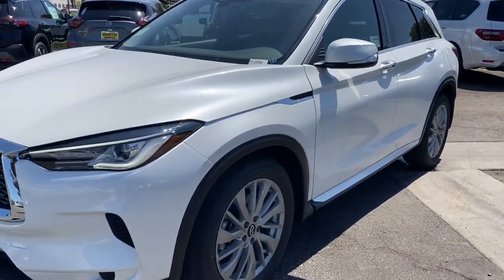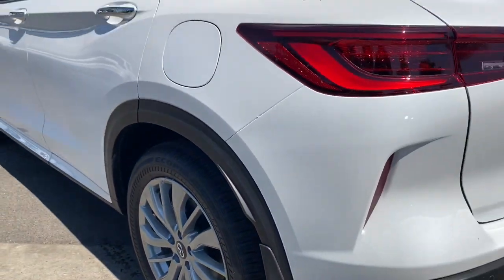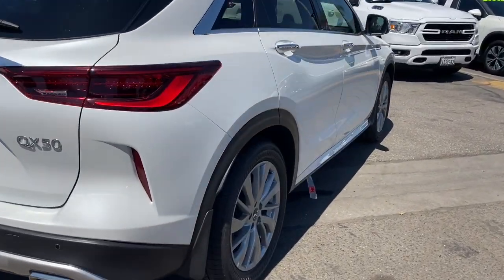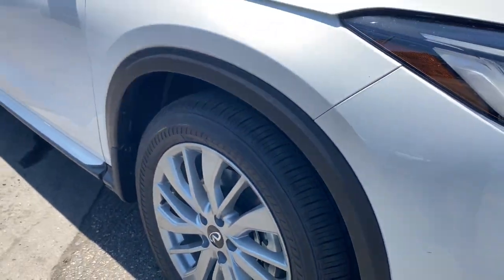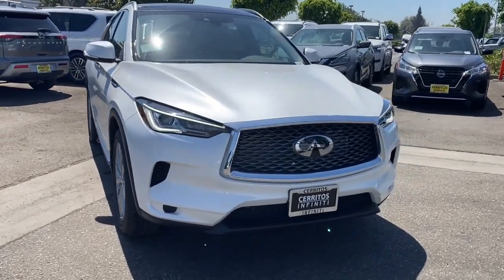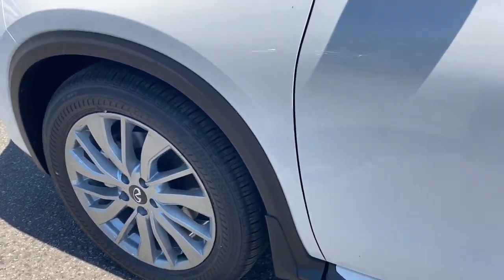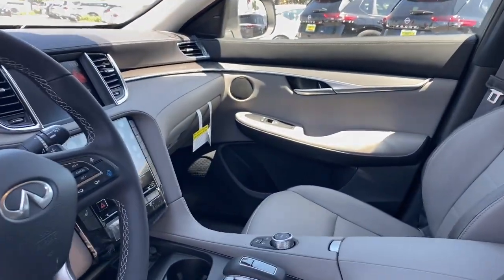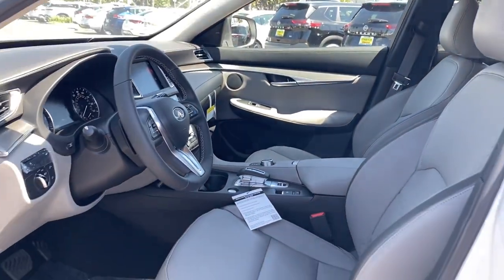2023 INFINITI QX50 Cerritos, Los Angeles, Anaheim, Huntington Beach, Long Beach, CA PF120994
3PCAJ5BA0PF120994 Radiant White New 2023 INFINITI QX50 LUXE available in Cerritos, California at Cerritos Nissan. Servicing the Los Angeles, Anaheim, Huntington Beach, Long Beach, CA area.

Cerritos Nissan
18707 E. Studebaker Rd

2023 Radiant White INFINITI QX50 LUXE FWD CVT I423/29 City/Highway MPG